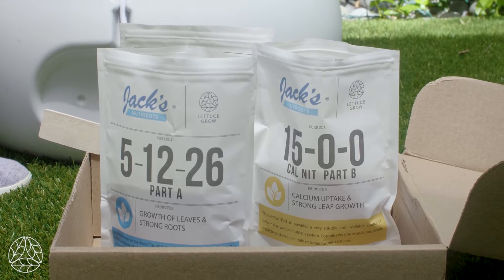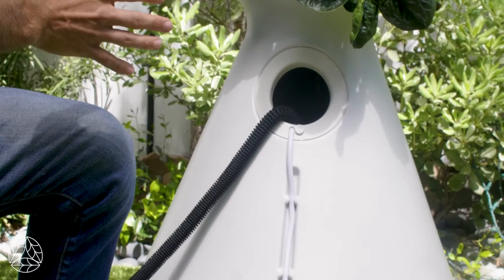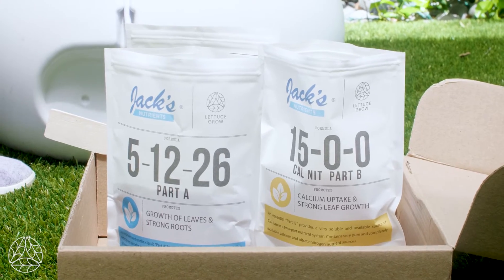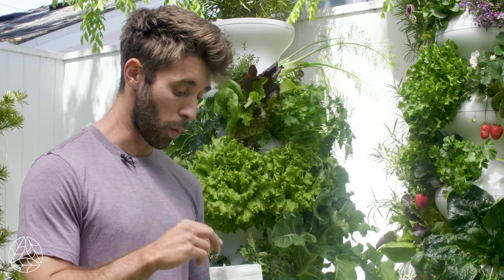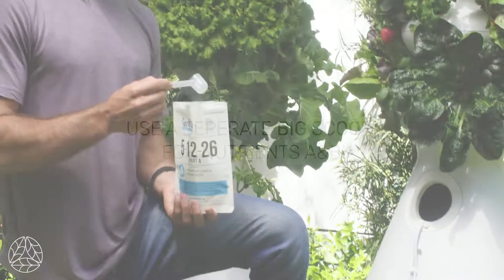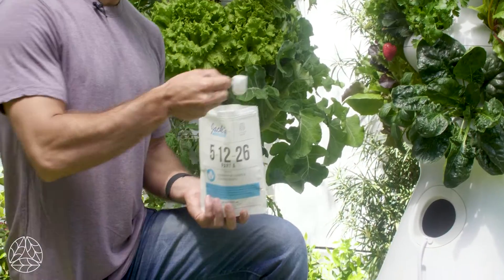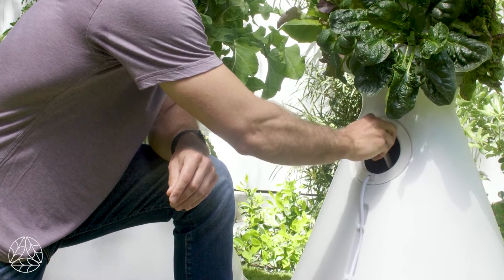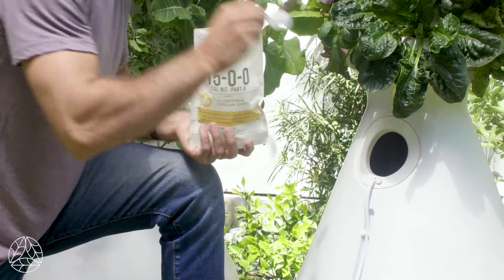How to: Add Nutrients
Our nutrients have been specifically formulated to provide your seedling with all of the essential nutrients and minerals they need to flourish. During initial set up, weekly maintenance, and after resets you will need to add nutrients to your Farmstand’s reservoir. Watch the video for more information!

Not sure how much nutrients to add to your Farmstand?